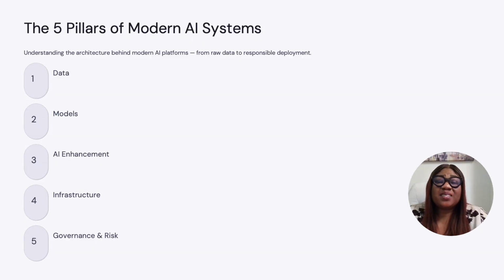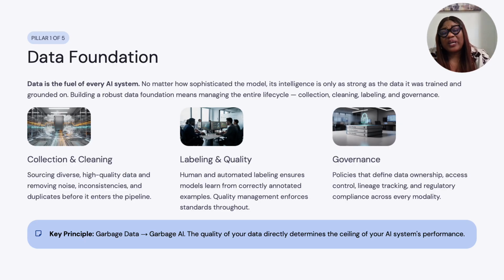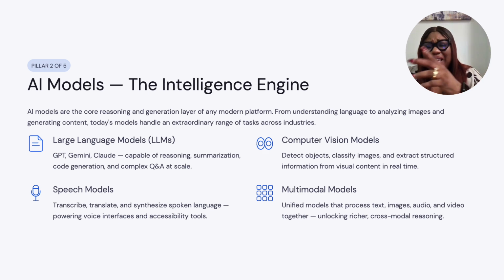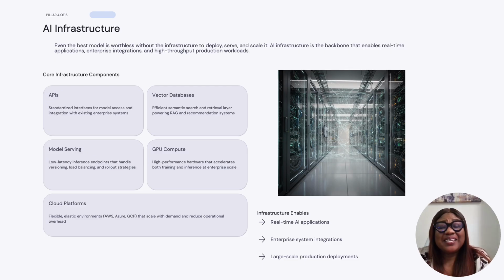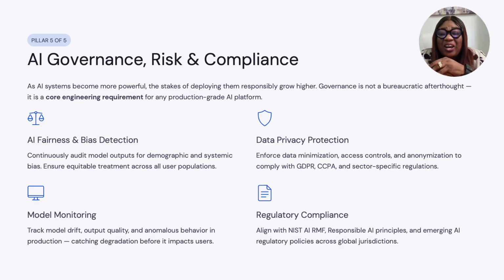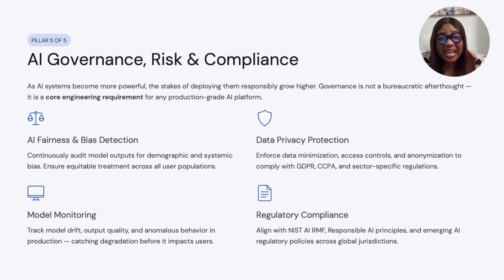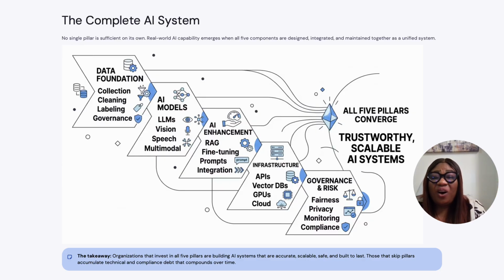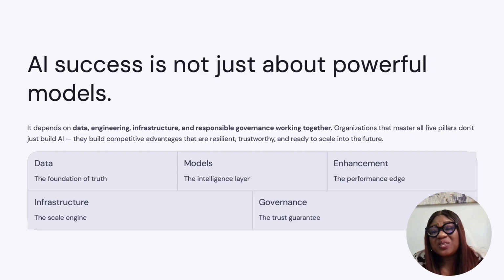The 5 Pillars of Modern AI Systems | How Real AI Systems Are Built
Artificial Intelligence is more than just powerful models like ChatGPT. Behind every real-world AI application is a complete system architecture that ensures the AI is accurate, scalable, and responsible.

In this lecture, we break down The 5 Pillars of Modern AI Systems — the foundational components that power today’s most advanced AI platforms.

You will learn:

• Why data quality is the foundation of every AI system
• How AI models provide the intelligence layer
• The role of AI enhancement techniques like RAG and fine-tuning
• Why infrastructure is required to scale AI applications
• How governance, risk, and compliance ensure safe and responsible AI deployment

This framework helps students, engineers, and AI professionals understand how organizations move from raw data to production-ready AI systems.

Topics covered in this video include:

AI system architecture

Multimodal AI

Fine-tuning AI models

AI infrastructure and vector databases

Responsible AI and AI governance

If you want to understand how modern AI systems are actually built, this lecture will give you the complete picture.